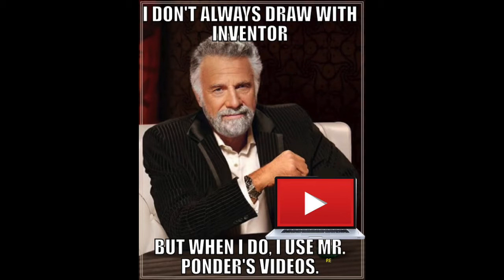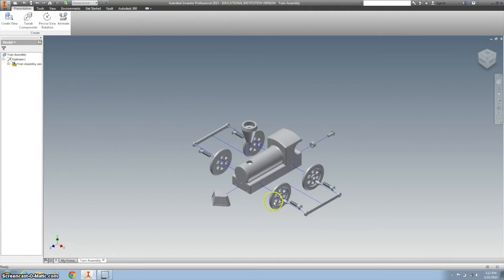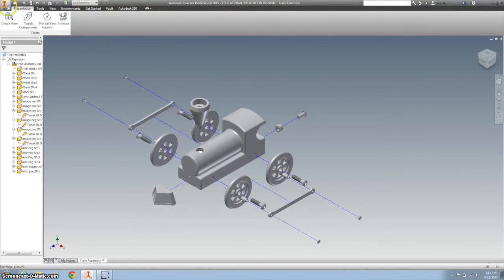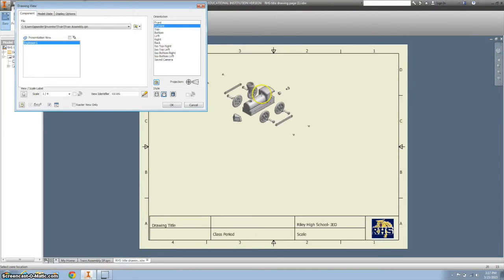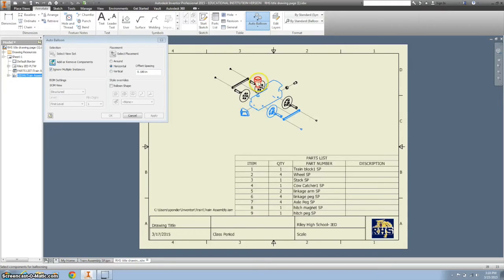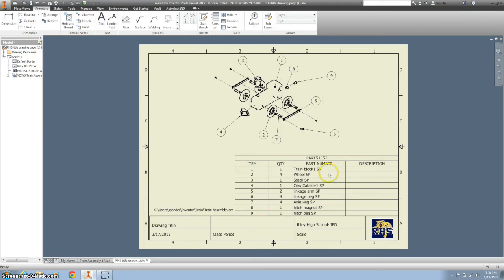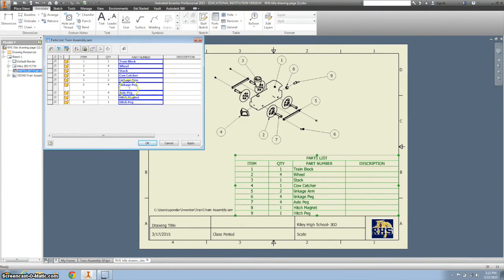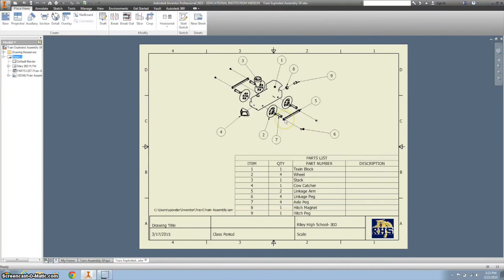Exploded Train Assembly and Drawing Tutorial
This video shows students how to create an exploded train assembly and add it to a drawing with a parts list and balloons or labels.